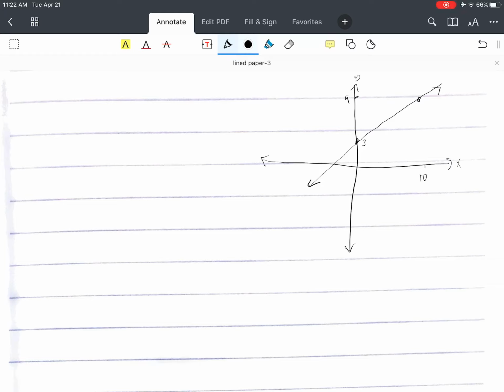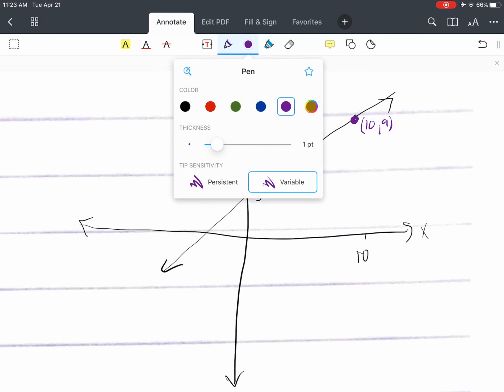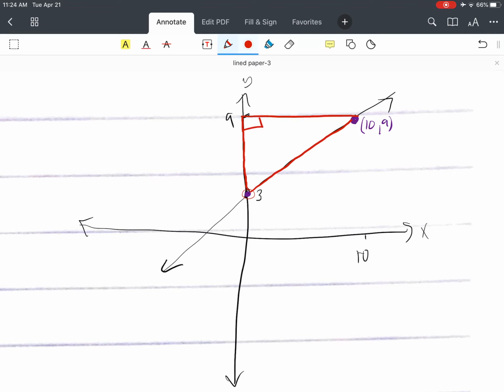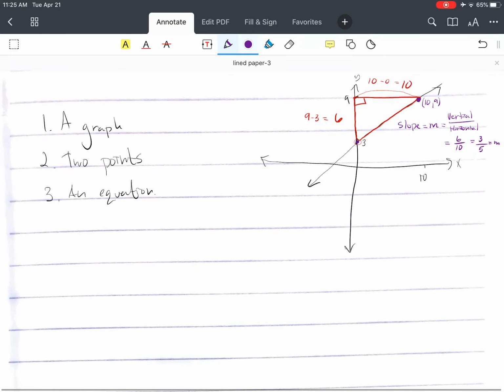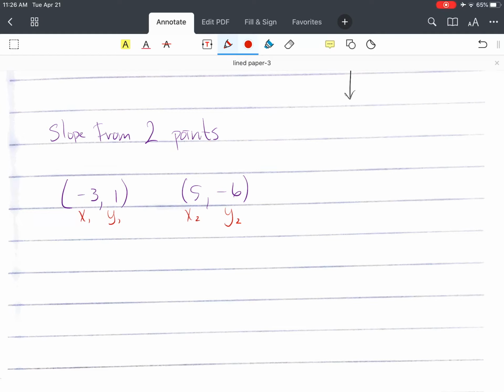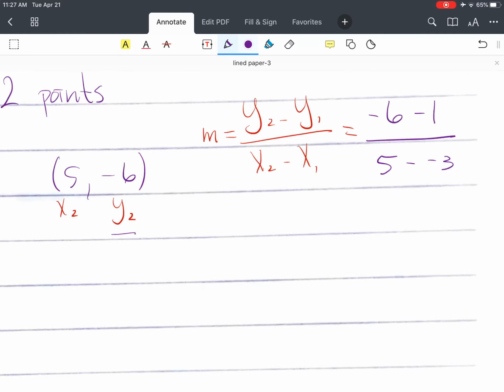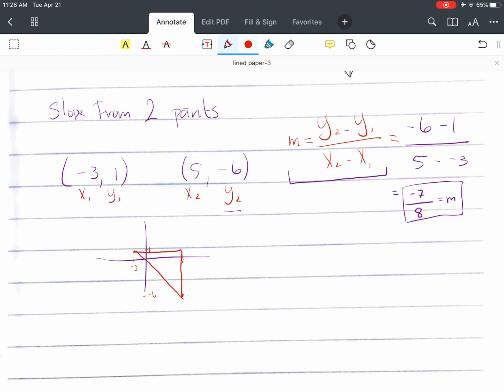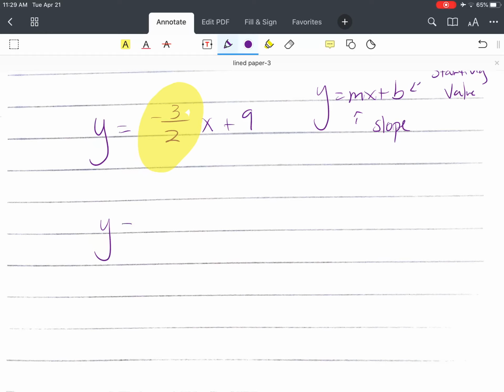Necessary Algebra Skills 3